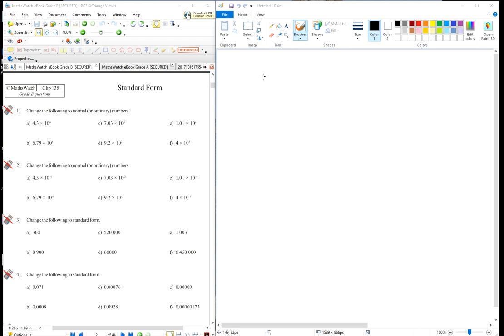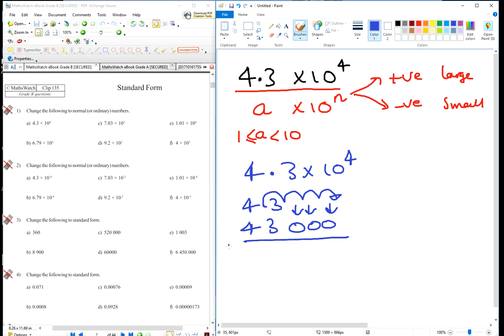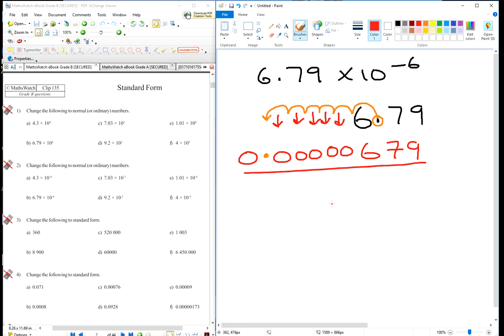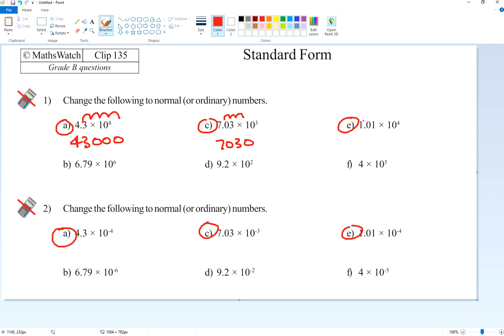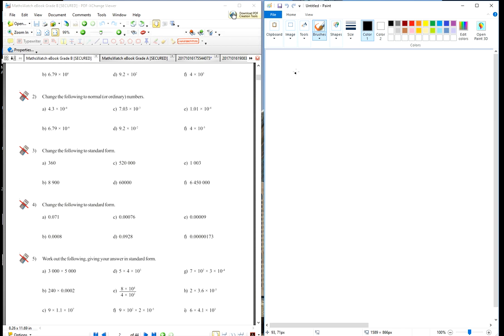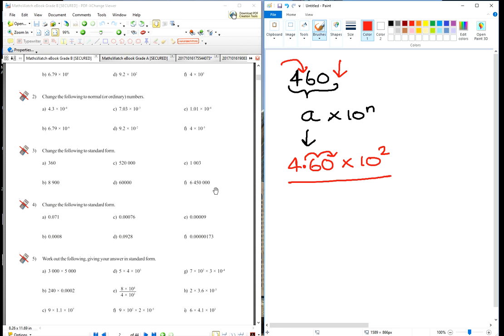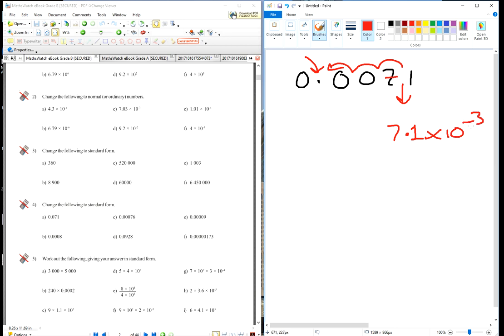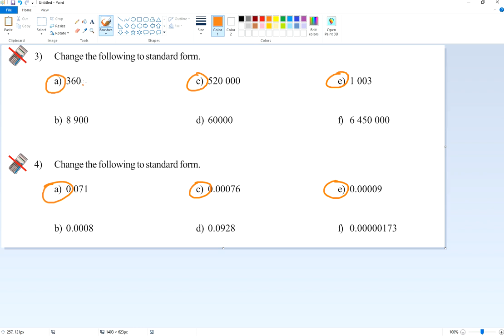Standard Form intro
changing numbers to standard form and changing standard form back to numbers